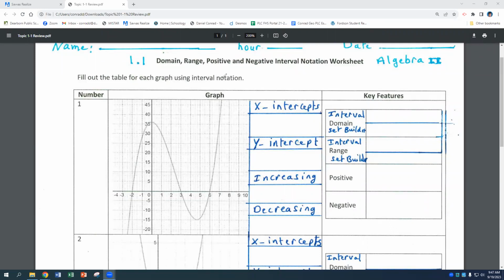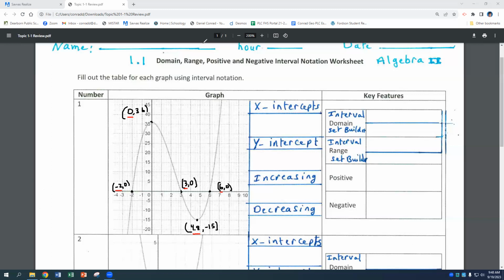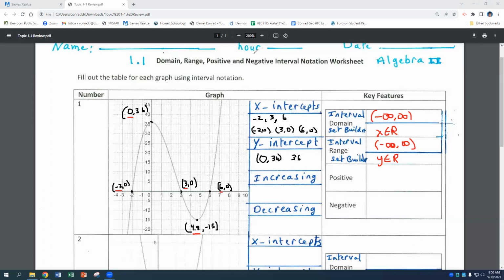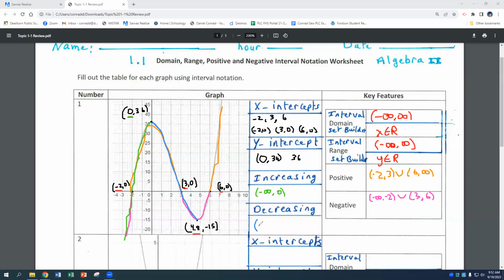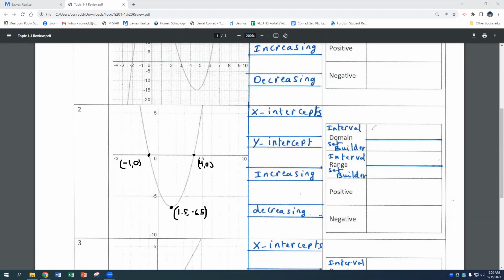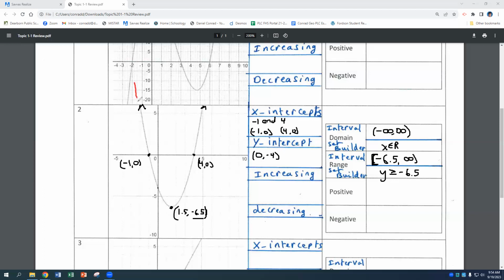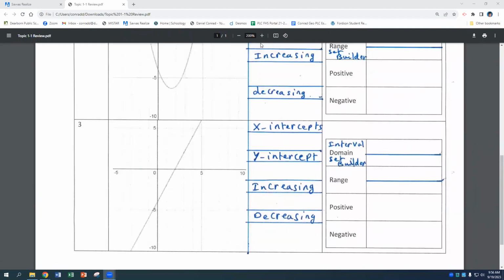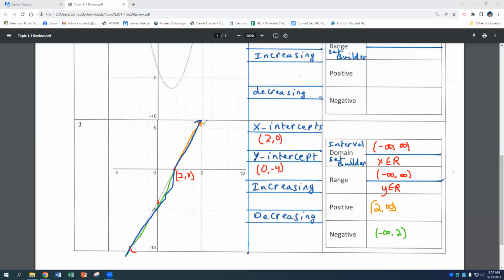Alg 2 Topic 1-1 Review